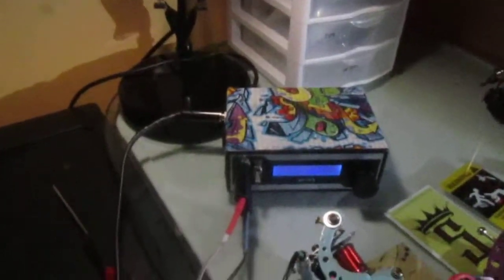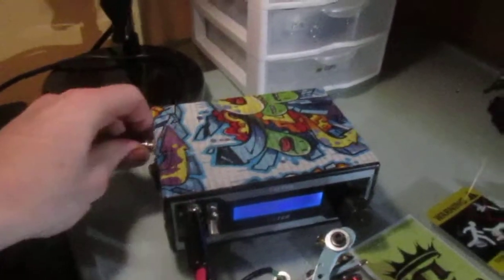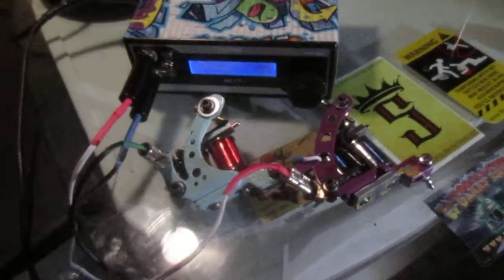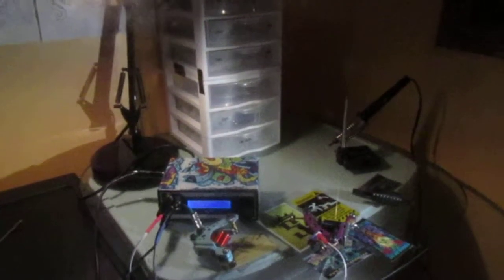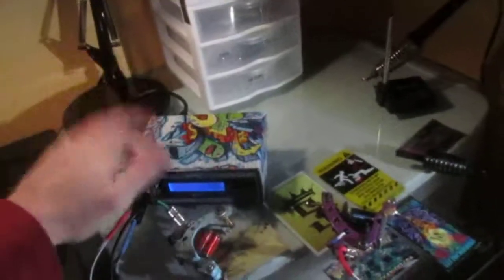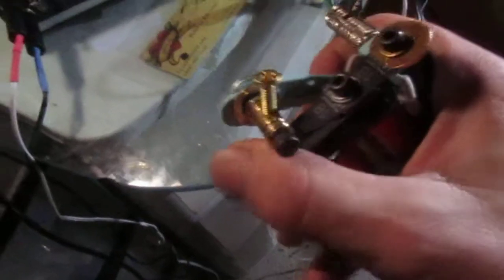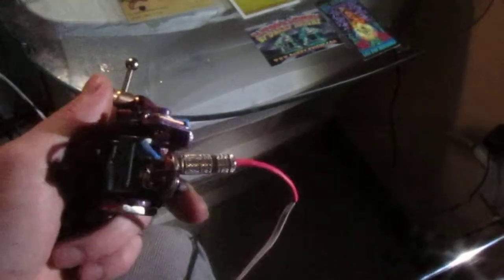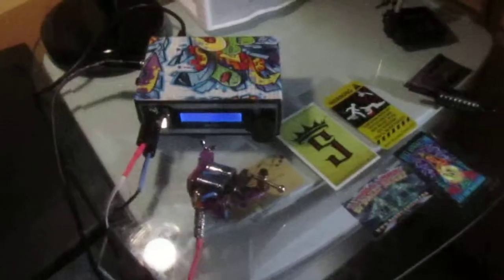modded power supply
i added another port to plug another machine in to and a switch for easier switching between machines. in the process of adding preset buttons and a third port